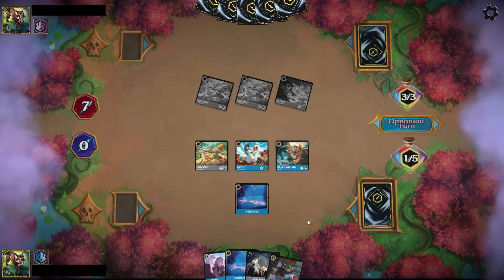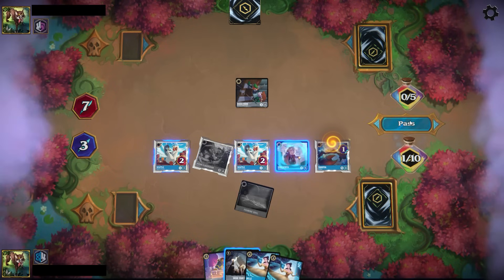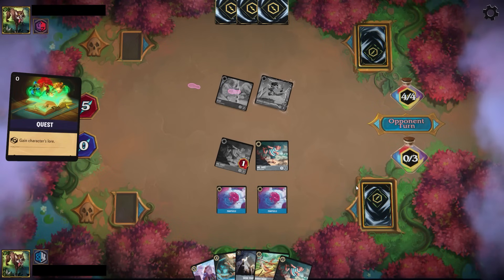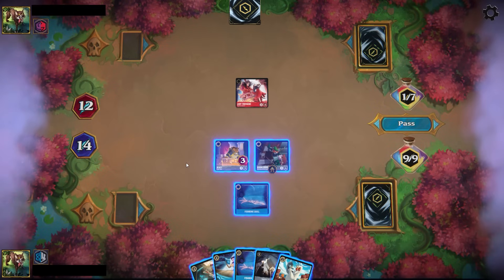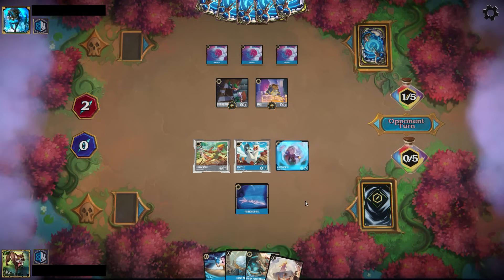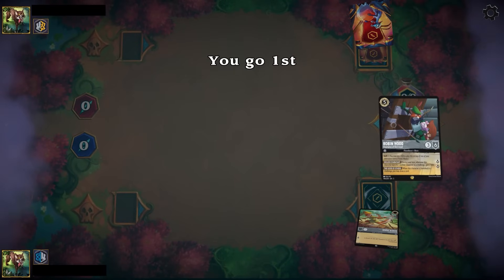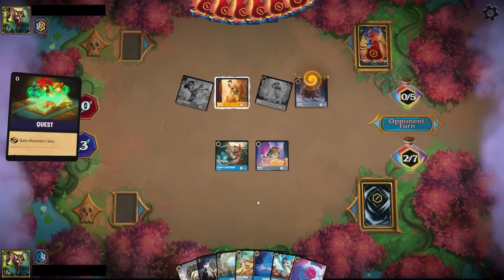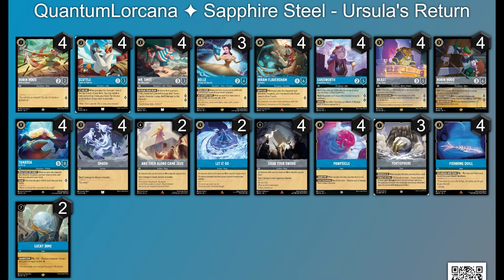🔵🔘 [SET 4] SAPPHIRE STEEL - PROBLEMS SOLVED WITH URSULA'S RETURN - Disney Lorcana Gameplay Meta Deck